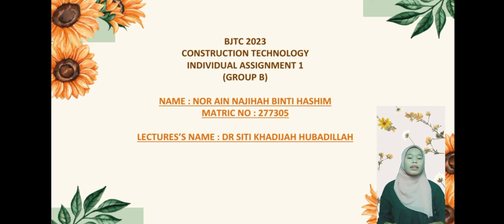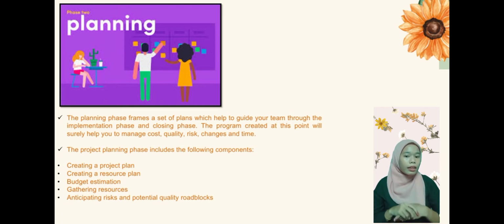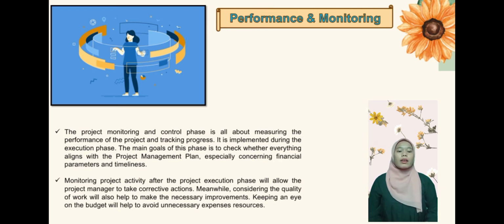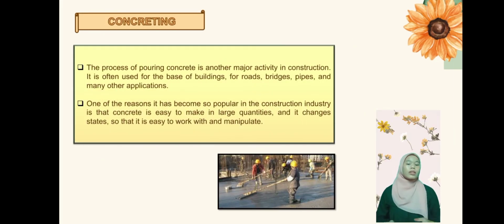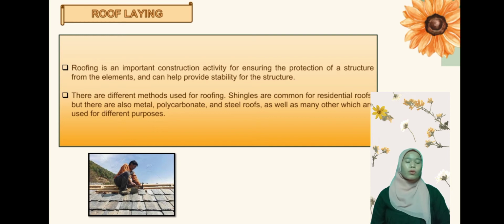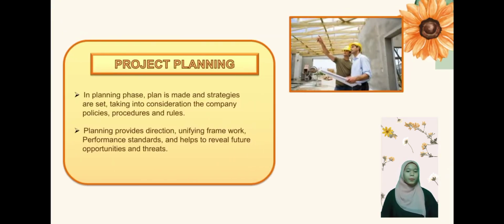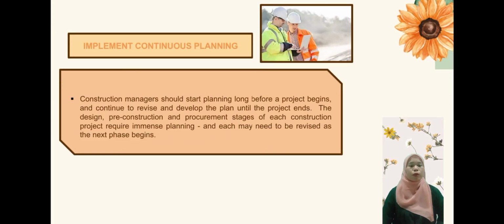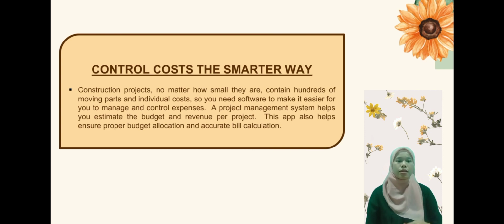UUM BJTC2023 Construction technology (group B)